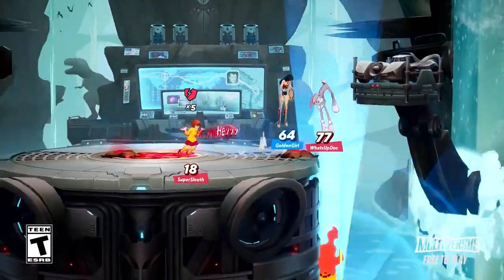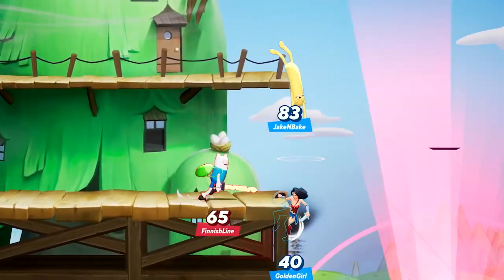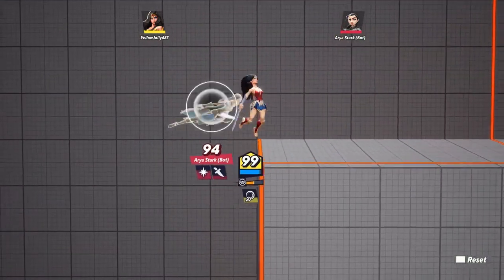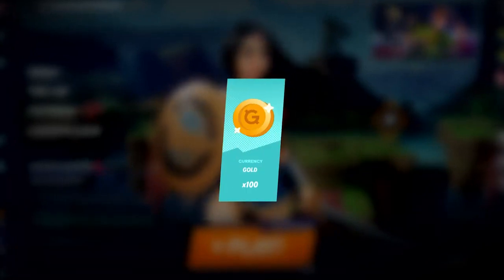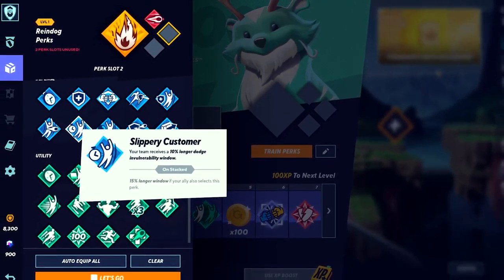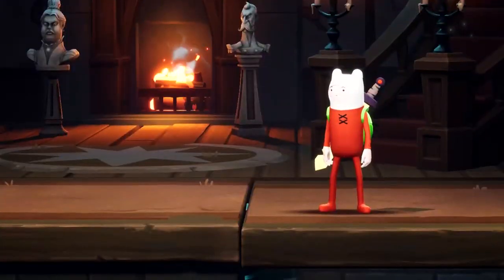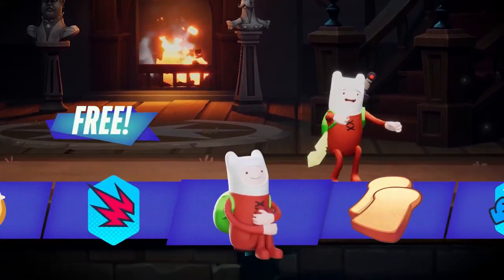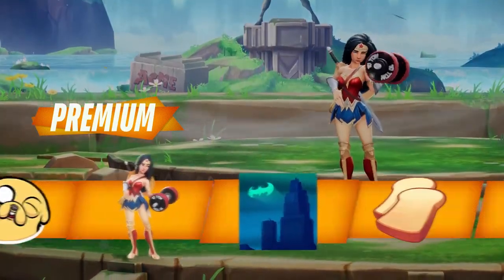MultiVersus – Progression & Rewards Trailer